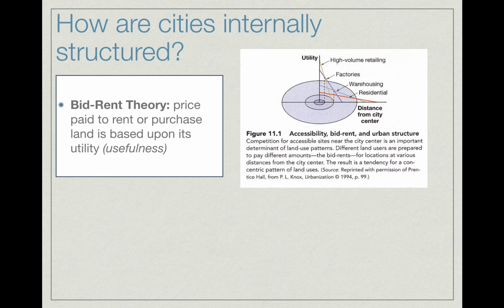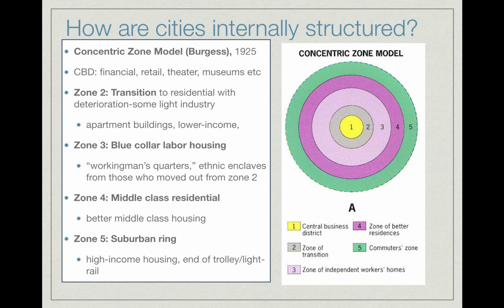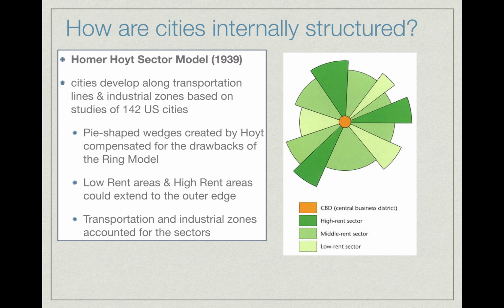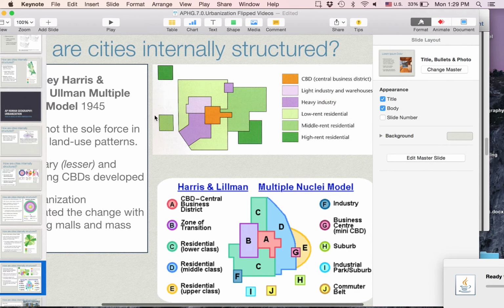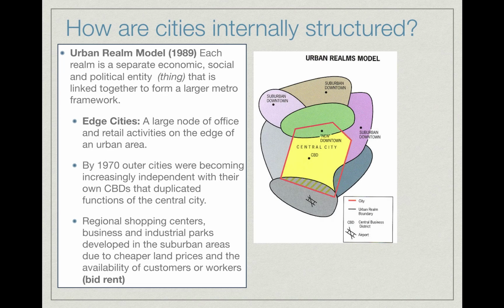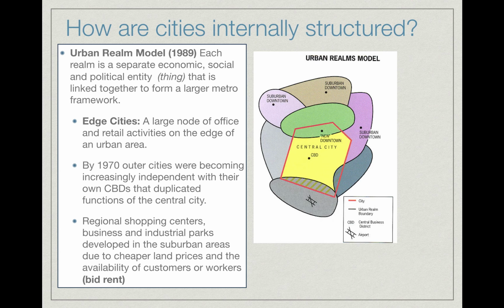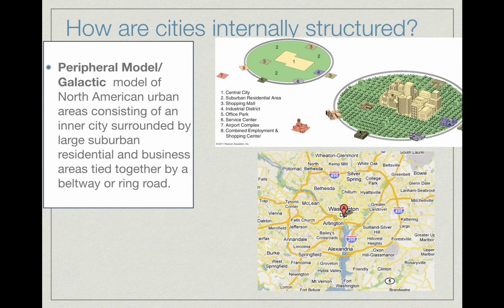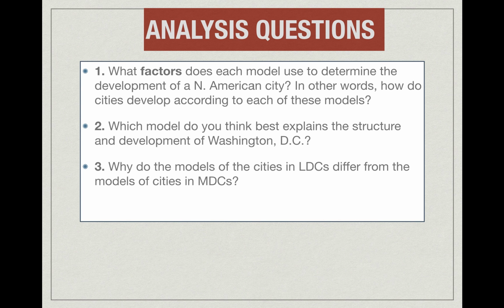APHG.7.4 - How are cities internally structured in the US?